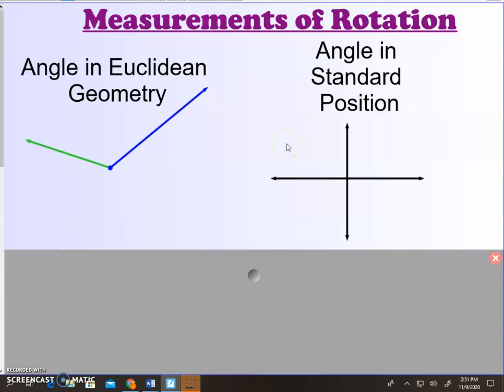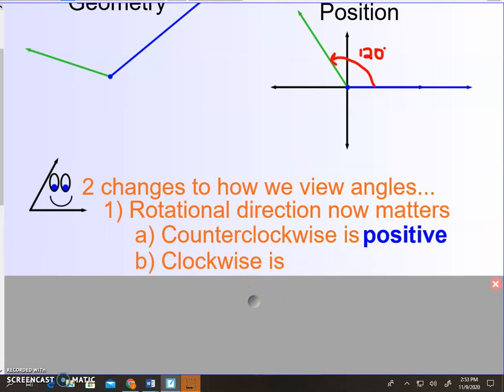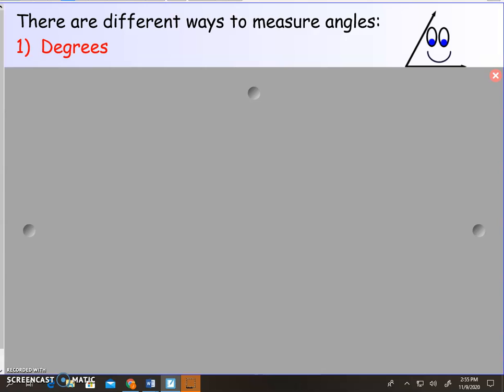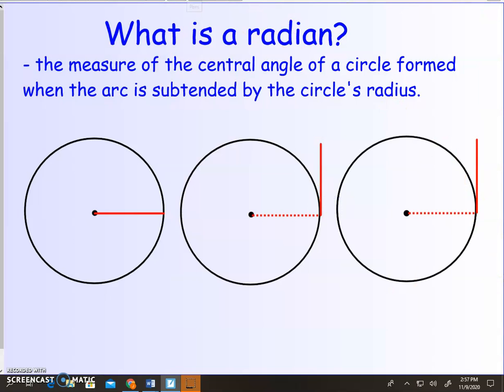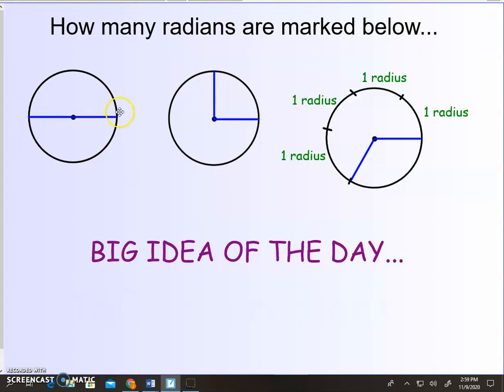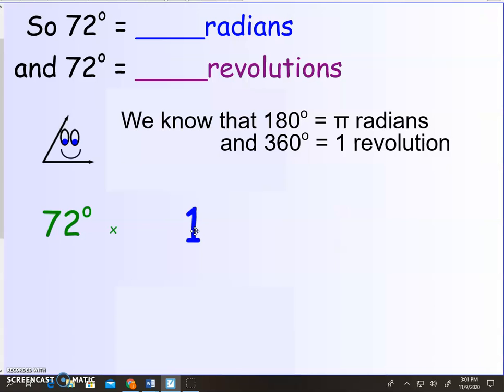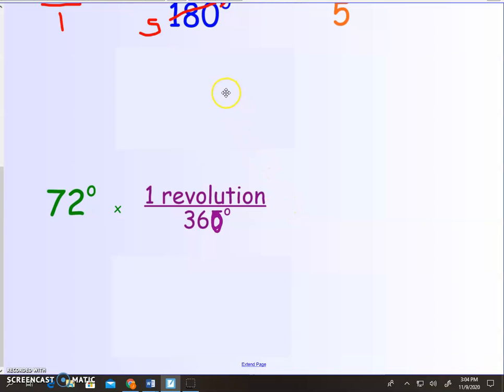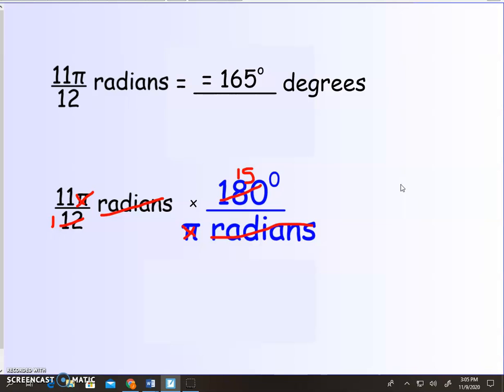Honors Pre-Calculus: Measurements of Rotation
This video explains degrees, radians, and revolutions. It focuses on using  BIG 1 to convert between the three different types of measurement.